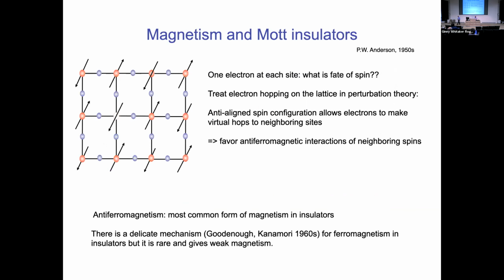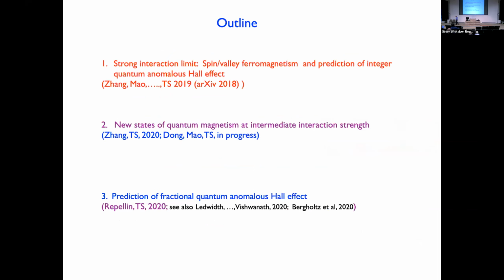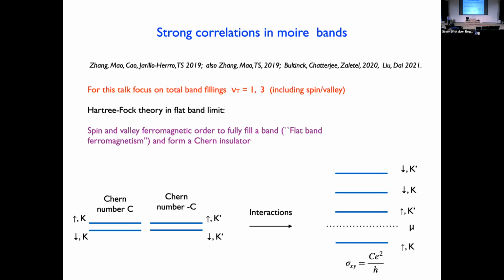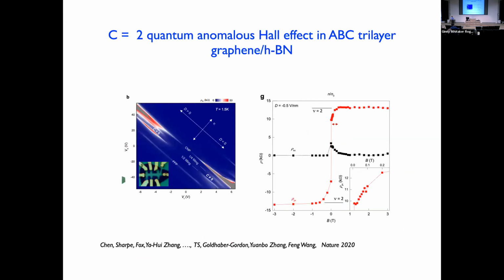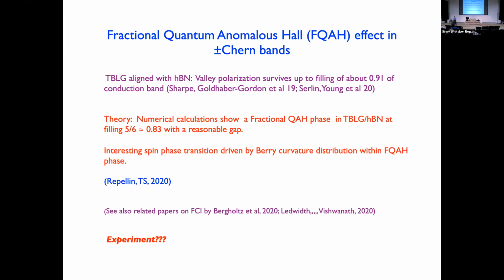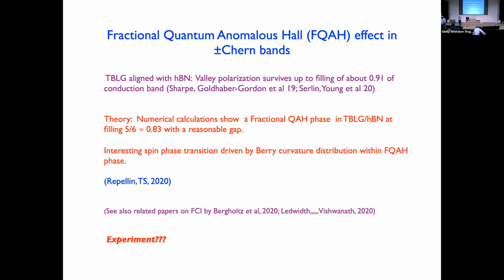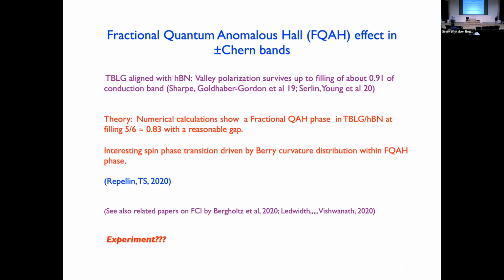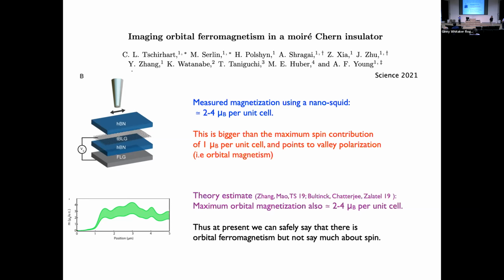T Senthil (MIT) - “Quantum magnetism of moire Chern bands”